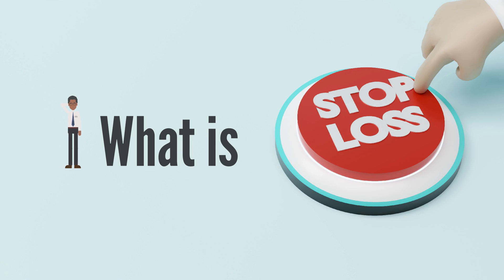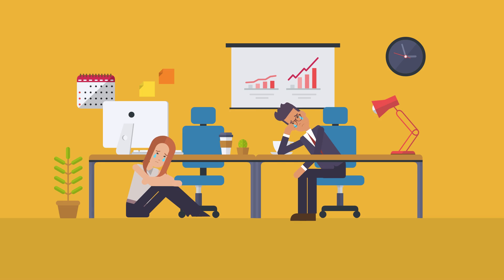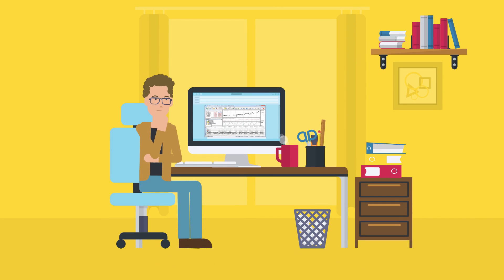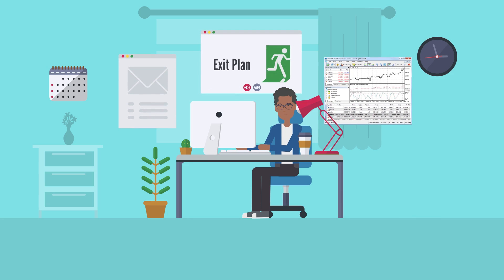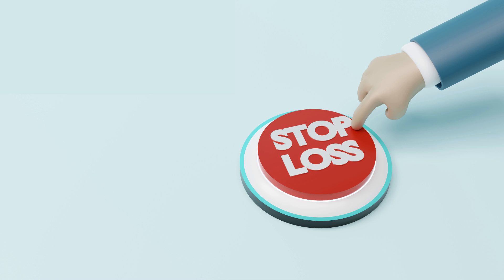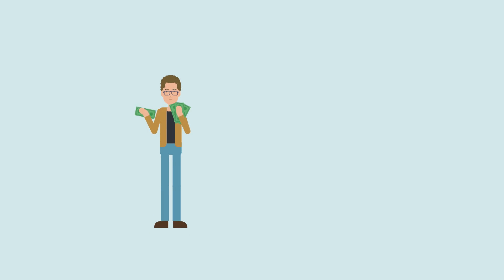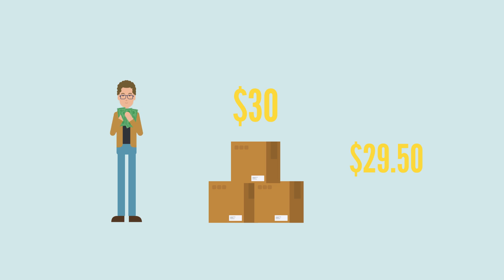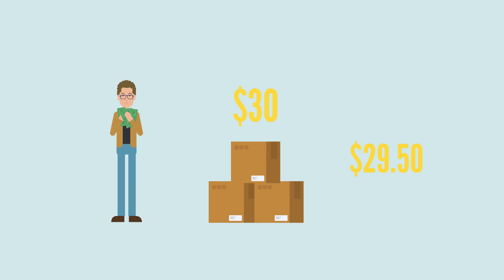What is stop-loss?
Welcome to our video on stop-losses. A stop-loss is a tool available in most modern trading platforms. It serves to close your position after it reaches a current value below its current. As such, it's a fantastic safety tool and allows you to freely step away from trading without fearing catastrophic results.

To go further with FinanceBrokerage 🔥 🔥 Find technical and fundamental analysis of the DAX CAC DowJones and the Forex. Daily market news about cryptocurrencies like Bitcoin from indices and commodities like Brent and WTI.

✅ Many other resources are offered to novice and advanced traders thanks to our high-profile team of analysts, market professionals, and senior investors. Training sessions led by a professional trader

🎓  A bi-weekly newsletter
 📰 Breaking news on hot topics
 💥  Take your trading game to the next level with Finance Brokerage and become a skilled, profitable, and confident trader.